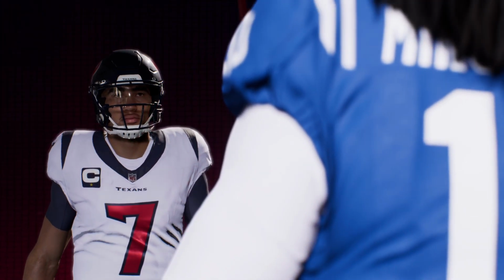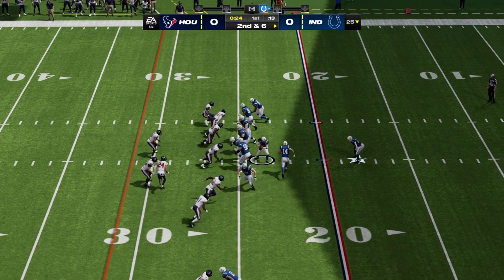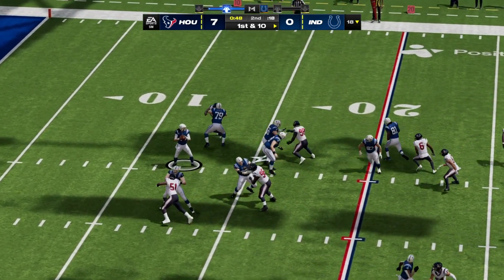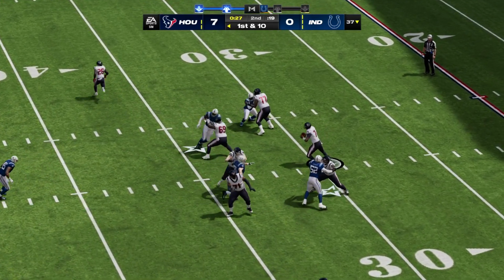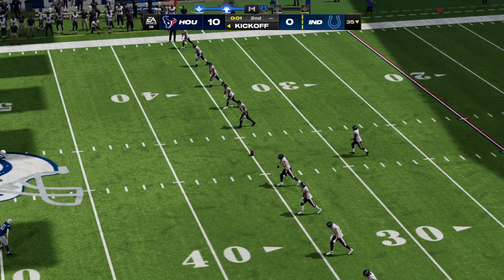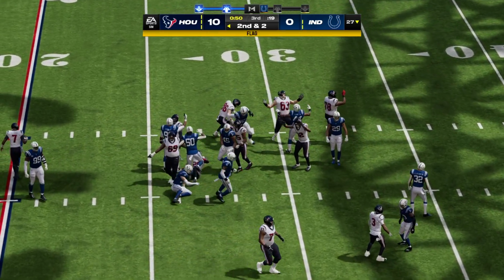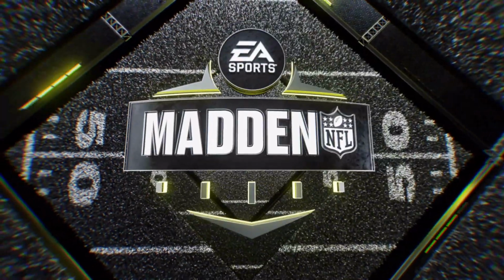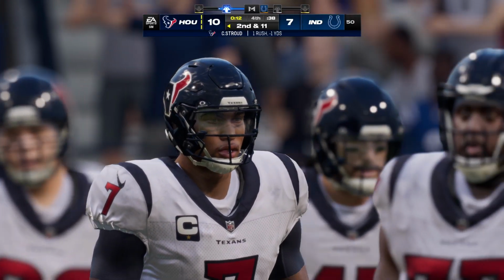Madden NFL 24 | Houston Texans vs Indianapolis Colts - Week 1 Season 2024/25 - PS5 Gameplay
Madden NFL 24 | Houston Texans vs Indianapolis Colts - Week 1 Season 2024/25 Simulation - PS5 Gameplay